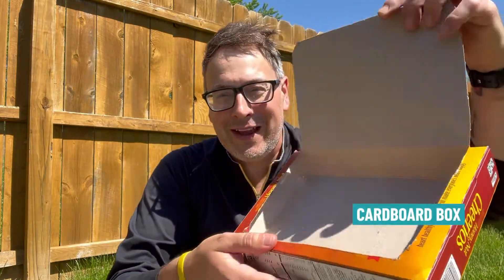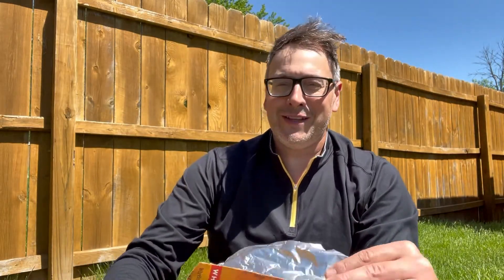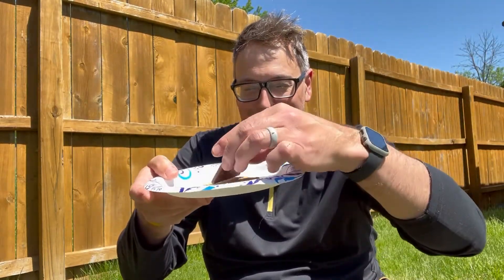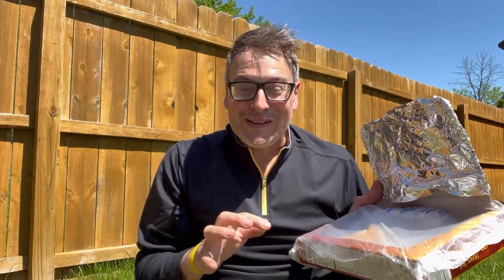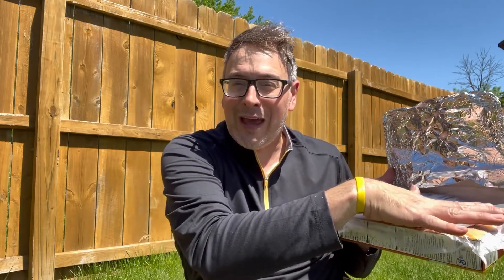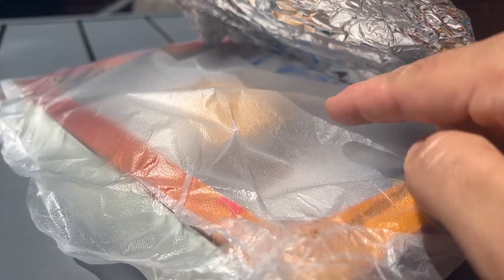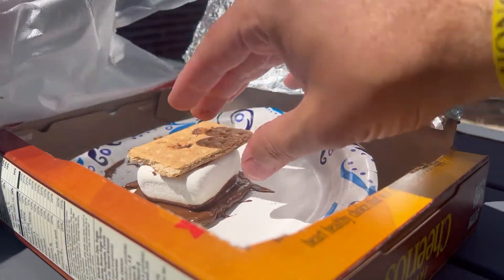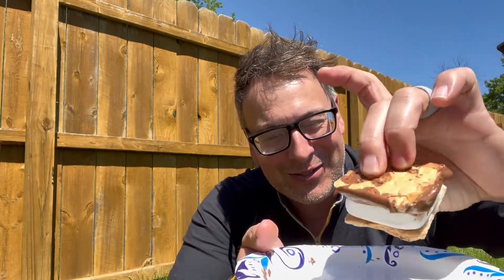Solar Oven Science Project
Learn how the Solar Oven Science Project works with this hands-on science experiment with Adam Peterson. He gives you a step-by-step look at how to recreate this project on your own so you can test making your own s'mores!